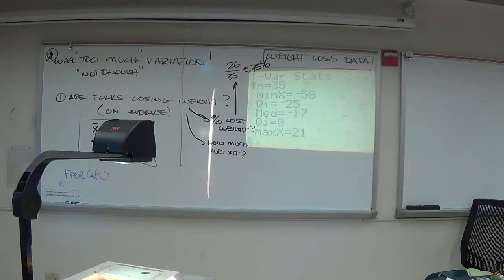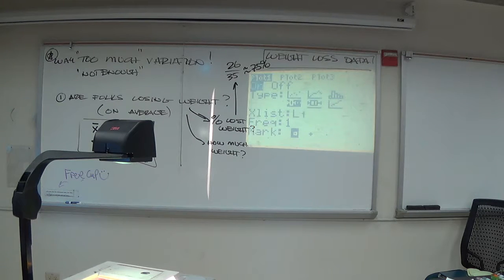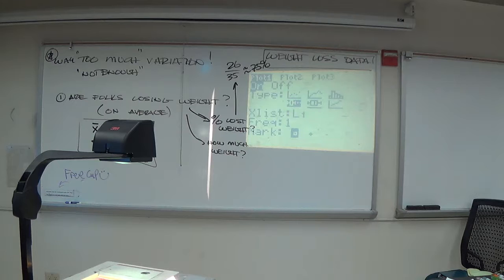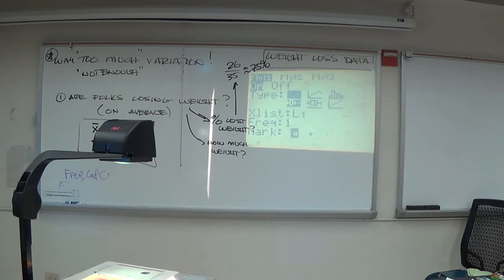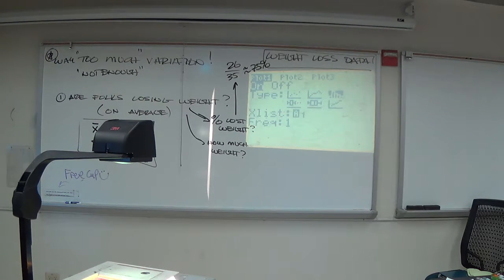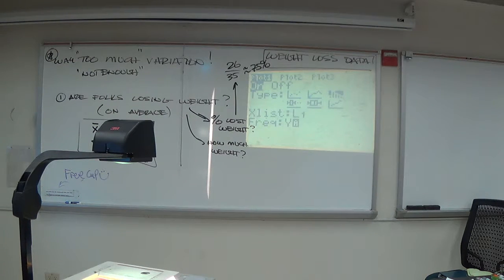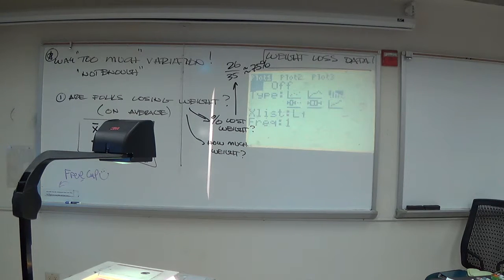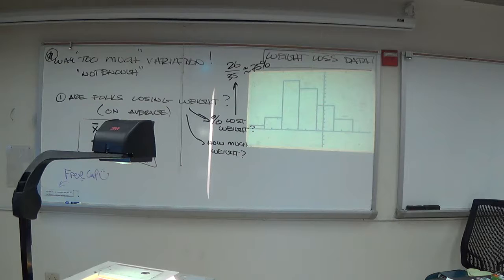Continuing Measuring Variation (part 9)